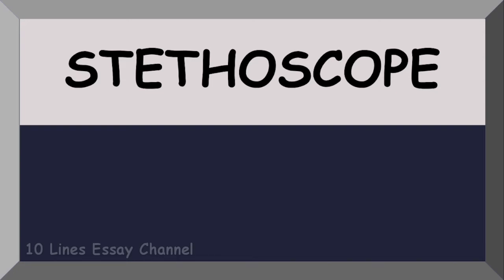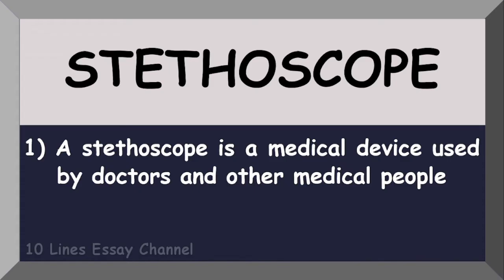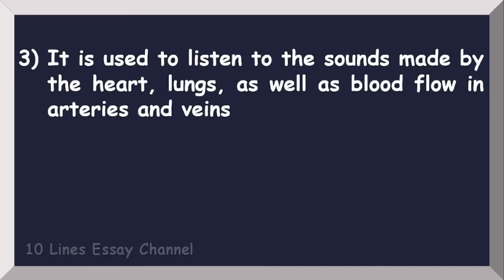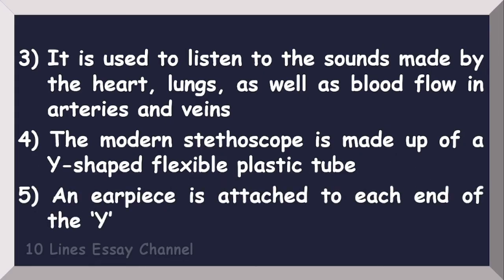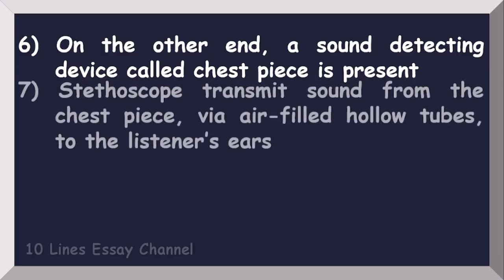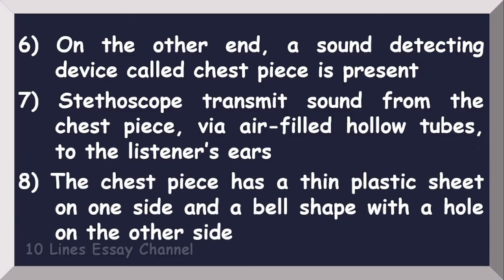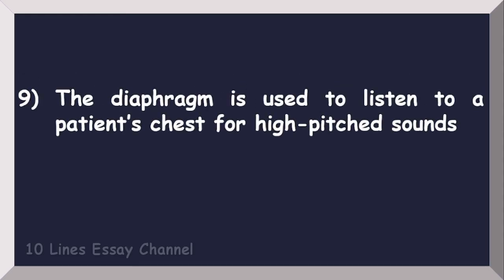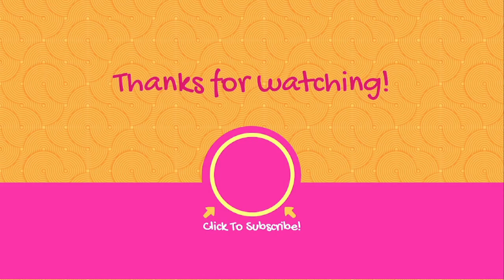10 Lines about Stethoscope | Few Sentences about Stethoscope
Want to have a few sentences about Stethoscope?  You are in the right place!
This video provides you with 10 lines about the Stethoscope.  It is very easy to understand and learn.

Few Sentences about Stethoscope
10 lines on Stethoscope
10 Lines about Stethoscope
Essay on Stethoscope
Speech about Stethoscope
Speech on Stethoscope in English
10 lines essay on Stethoscope
Paragraph on Stethoscope
Few lines about Stethoscope
Short Essay on Stethoscope
Short Speech about Stethoscope